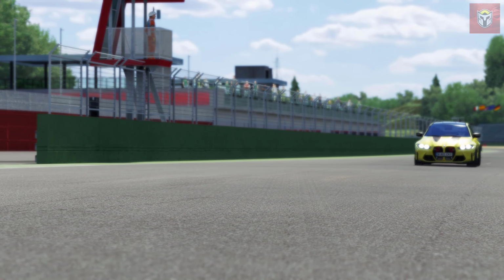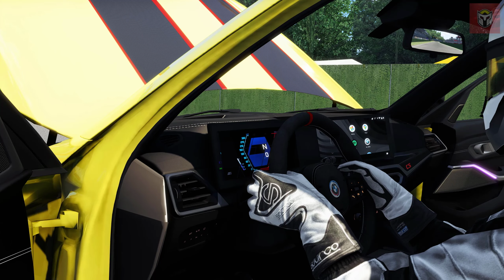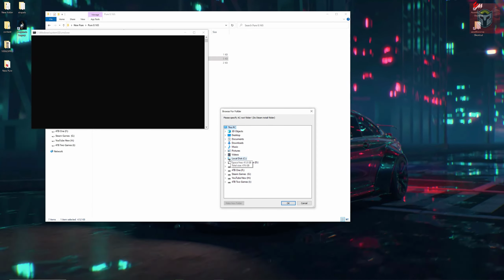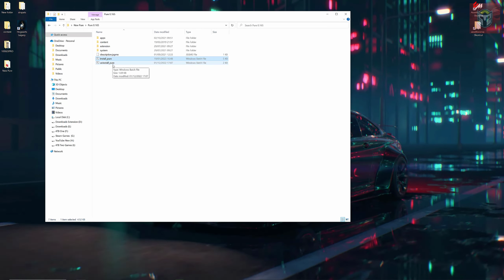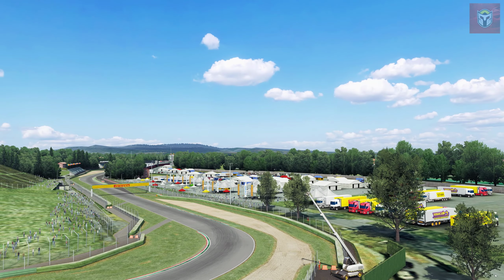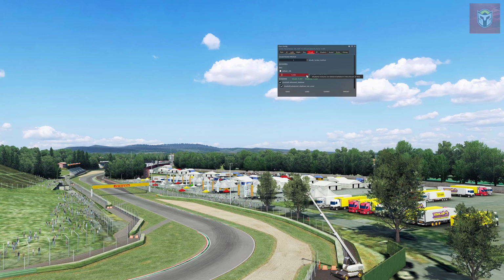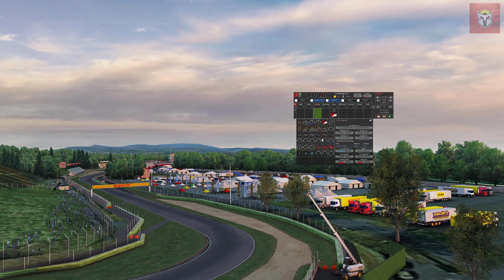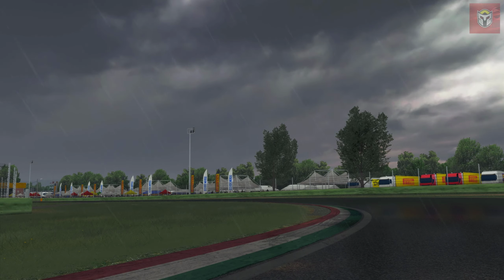MASSIVE New PURE Update 0.165! - NEW BMW M3 Mod - Assetto Corsa Download Links 2023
For all the BEST Sim Racing Content -

PC Specs -

CPU: AMD Ryzen AM4 5800 3DX
Graphics Card: Geforce 3080 RTX
Memory: 32 GB DDR4 Corsair
Mv2 SSD:  512GB